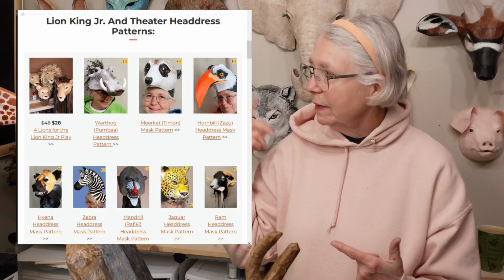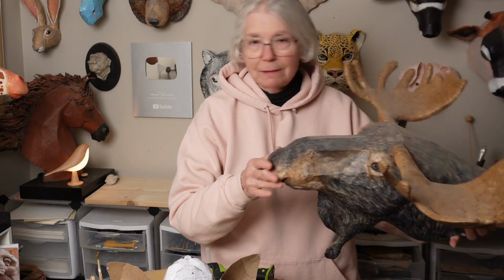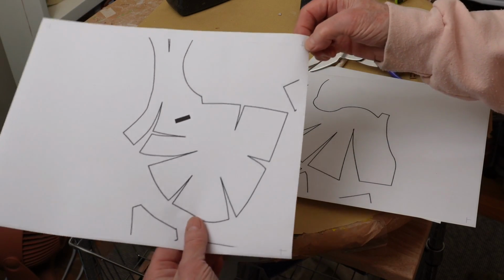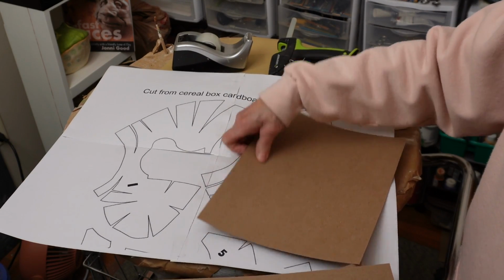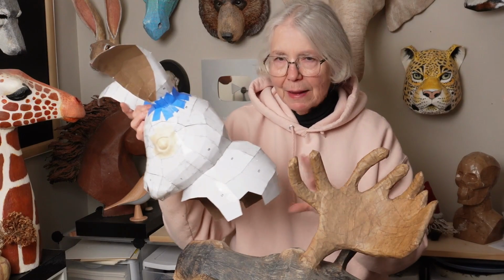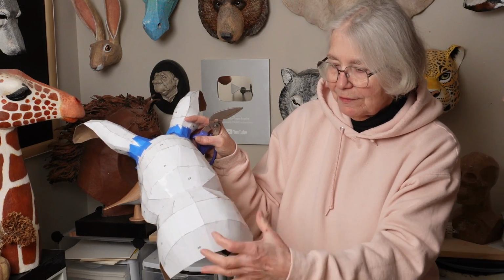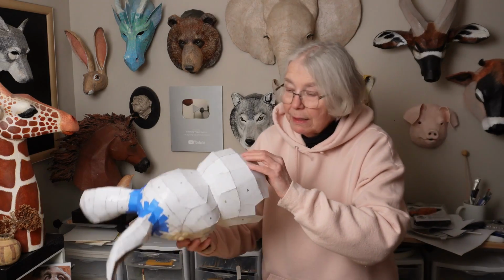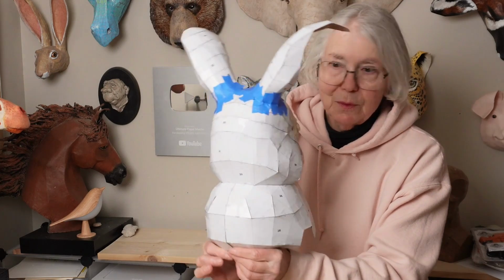Change The Size Of Paper Mache Sculpture and Mask Patterns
If you like my sculpture and mask patterns, but you'd like to make your sculpture either larger or smaller, this video will show you how. I also show you how to make the headdress masks fit any size head.

Have fun! 😊